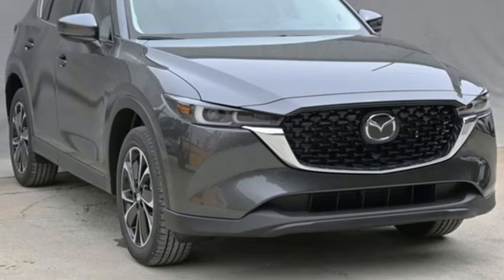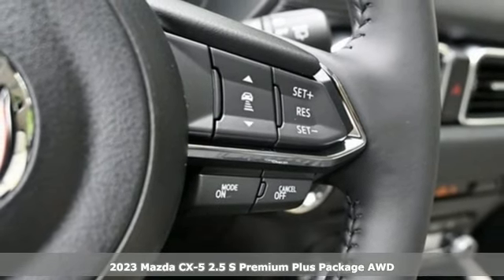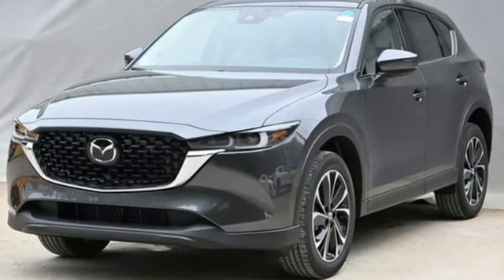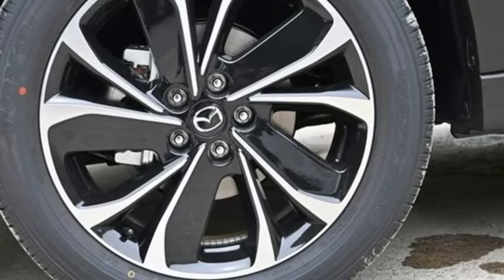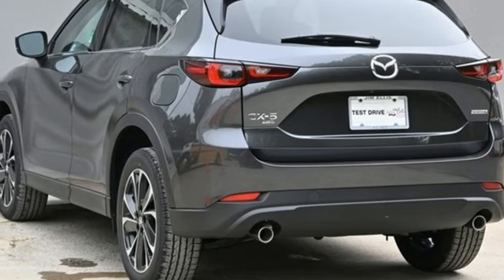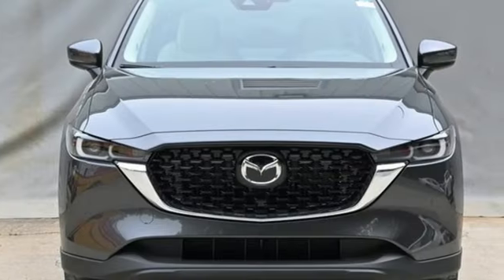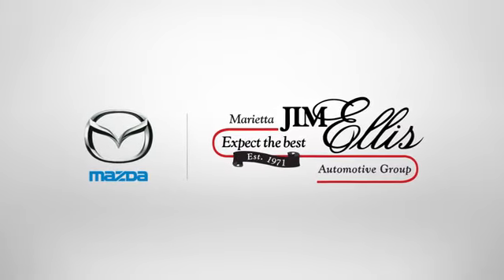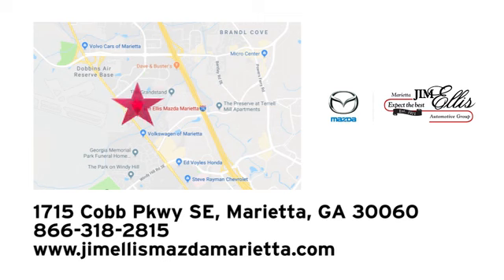New 2023 Mazda CX-5 Marietta Atlanta, GA Z65739 - SOLD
Year: 2023
Make: Mazda
Model: CX-5
Trim: 2.5 S Premium Plus Package
Engine: SKYACTIVA® 2.5L 4-Cylinder DOHC 16V
Transmission: 6-Speed Automatic
Color: Gray
Interior: Parchment
Stock #: Z65739
VIN: JM3KFBEM7P0235527
Jim Ellis Mazda Marietta is delighted to offer this beautiful 2023 Mazda CX-5 2.5 S Premium Plus Package in Machine Gray Metallic Beautifully equipped with 10 Speakers, 4.624 Axle Ratio, 4-Wheel Disc Brakes, ABS brakes, Air Conditioning, Alloy wheels, AM/FM radio: SiriusXM, AppLink/Apple CarPlay and Android Auto, Auto High-beam Headlights, Auto-dimming Rear-View mirror, Automatic temperature control, Brake assist, Bumpers: body-color, Delay-off headlights, Driver door bin, Driver vanity mirror, Dual front impact airbags, Dual front side impact airbags, E911 Automatic Emergency Notification, Electronic Stability Control, Emergency communication system: MAZDA CONNECT, Exterior Parking Camera Rear, Four wheel independent suspension, Front anti-roll bar, Front Bucket Seats, Front Center Armrest w/Storage, Front dual zone A/C, Front reading lights, Fully automatic headlights, Garage door transmitter: HomeLink, Heads-Up Display, Heated door mirrors, Heated front seats, Heated rear seats, Heated steering wheel, Heated/Ventilated Front Bucket Seats, Illuminated entry, Infotainment System Voice Command, Leather Seat Trim, Leather Shift Knob, Low tire pressure warning, Machine Gray Metallic Paint, Memory seat, Multifunction Commander Control, Occupant sensing airbag, Outside temperature display, Overhead airbag, Overhead console, Pandora, Panic alarm, Passenger door bin, Passenger vanity mirror, Power door mirrors, Power driver seat, Power Liftgate, Power moonroof, Power passenger seat, Power steering, Power windows, Radio Broadcast Data System Program Information, Radio data system, Radio: AM/FM/HD Audio System, Rain sensing wipers, Rear anti-roll bar, Rear reading lights, Rear seat center armrest, Rear window defroster, Rear window wiper, Remote keyless entry, SMS Text Msg Audio Delivery & Reply, Speed control, Speed-sensing steering, Split folding rear seat, Spoiler, Steering wheel mounted audio controls, Tachometer, Telescoping steering wheel, Tilt steering wheel, Traction control, Trip computer, Turn signal indicator mirrors, Variably intermittent wipers, Ventilated front seats, and Wheels: 19" x 7J Aluminum Alloy!

Address:
1141 Cobb Parkway Southeast